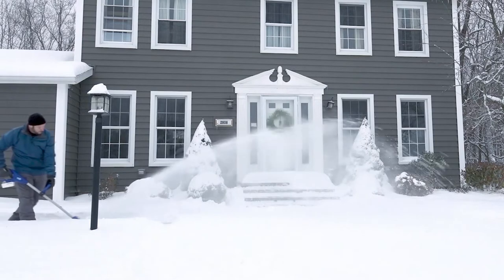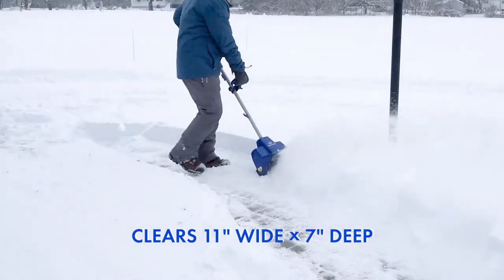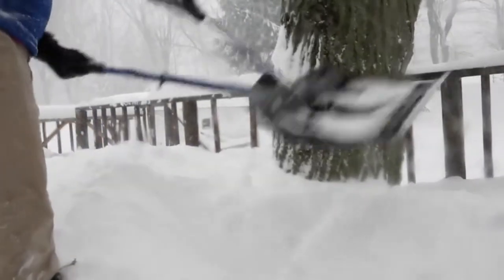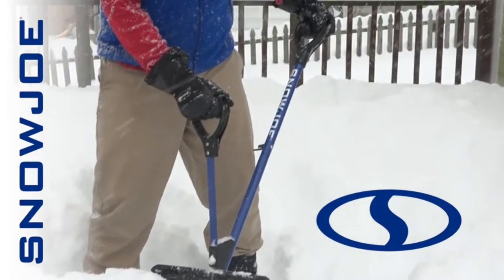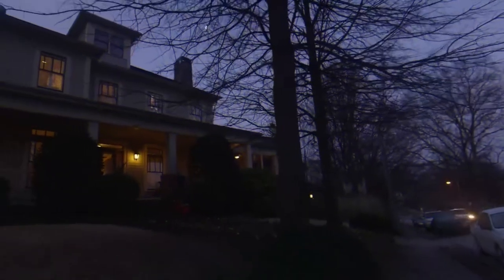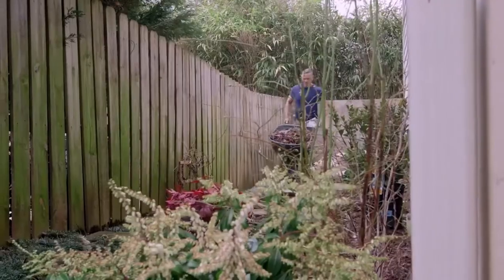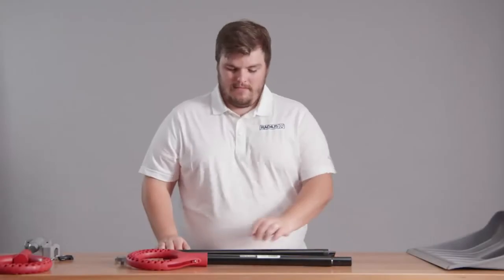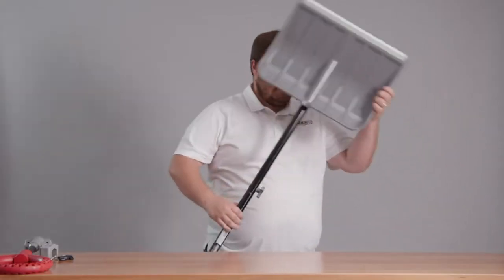Top 7 Best Snow Shovel For Seniors And Elderly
In this video, you will find the top 7 best snow shovel for seniors on the market below:

1. Snow Joe 24V-SS11-XR 24-Volt 11-Inch 5-Ah Cordless Snow Shovel

2. Snow Joe SHOVELUTION 18-in SJ-SHLV01-RED Snow Shovel

3. Snow Joe 24V-SS13 24-Volt iON+ 13-Inch 4-Ah Cordless Snow Shovel

4. Snow Joe Edge SJEG24 2-In-1 24-Inch Poly Blade Snow Shovel

5. True Temper 1641000 Aluminum Snow Shovel

6. Radius Garden 90111 18" Poly Lightweight Snow Shovel

7. ErgieShovel ERG-SNSH18 Steel Shaft Impact Resistant Snow Shovel

Take a look at our top 7 picks for the best snow shovel to help find the perfect snow-removal tool for this winter.

For clearing your sidewalks and driveway of snow and ice after a winter storm, you should take a good snow pushing shovel. The right tool can clear snow faster, putting less strain on your back and arms.

If you want to remove snow from flat, paved surfaces as quickly and effortlessly as possible, the Snow Joe 24V-SS11-XR 24-Volt 11-Inch 5-Ah Cordless Snow Shovel is the best.

We have picked the best snow shovel for senior on the market, so watch on to find out more about these brilliant snow-clearing tools.

Hopefully, our expert guide will assist you in the next purchase of the top 7 best snow shovel for seniors and elderly.